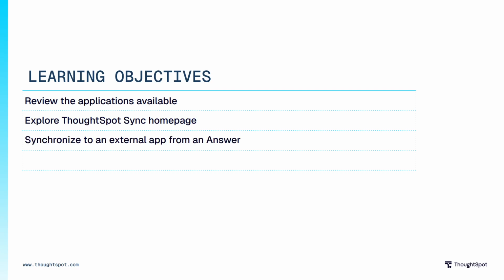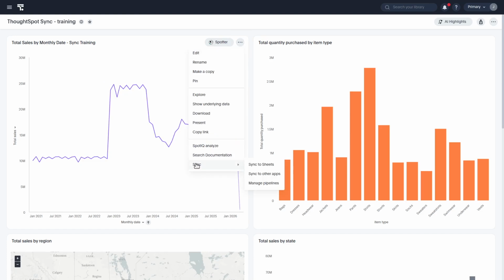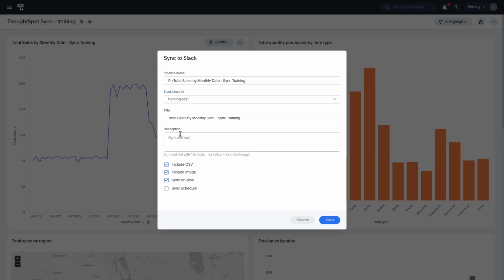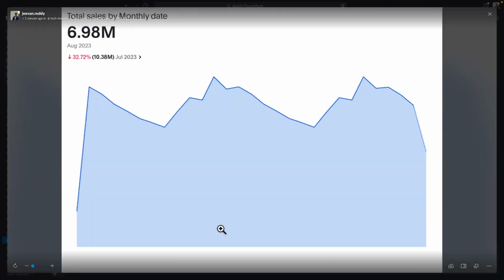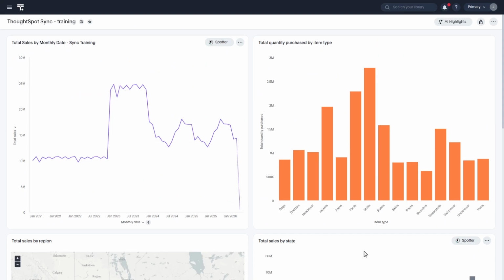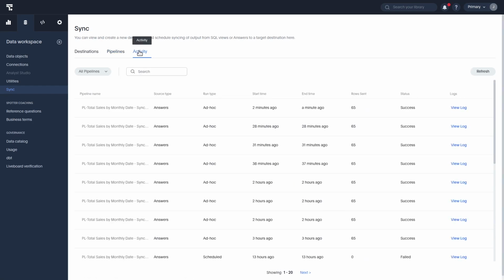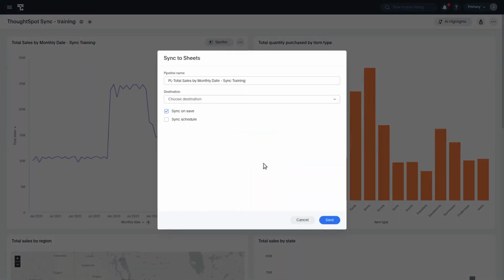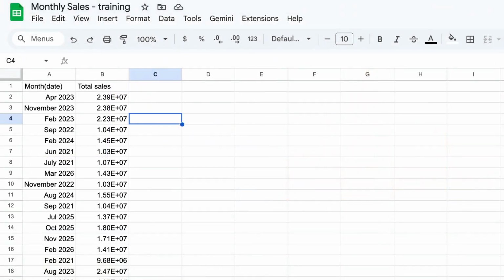ThoughtSpot Sync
Learn how ThoughtSpot Sync enables you to operationalize insights from ThoughtSpot for the business apps you know and use every day, including Slack, Google Sheets, Microsoft Team, ServiceNow, Salesforce, HubSpot, and more. to access all ThoughtSpot training resources.